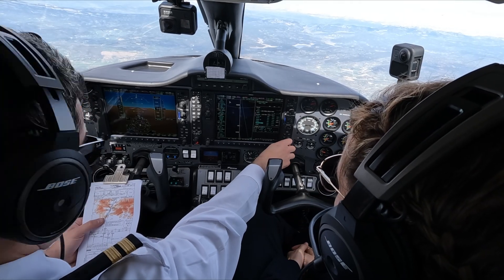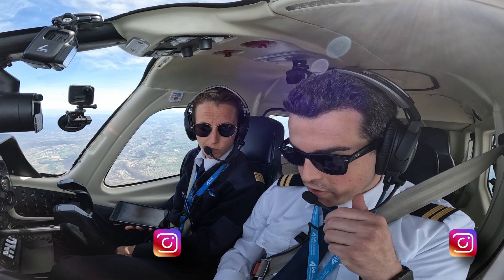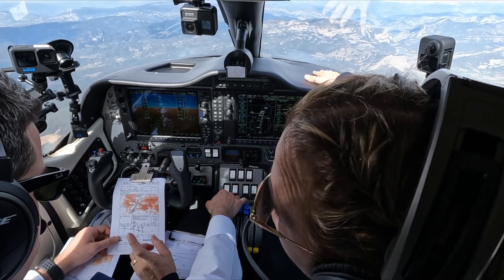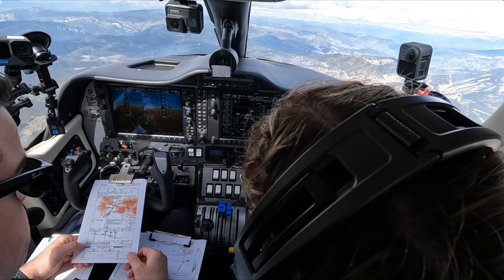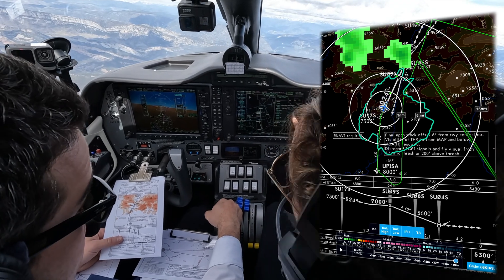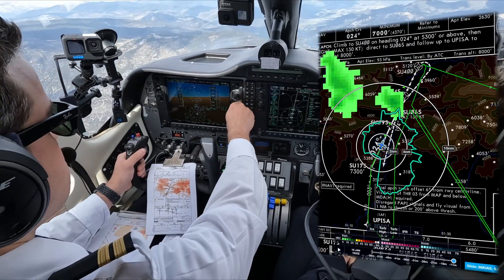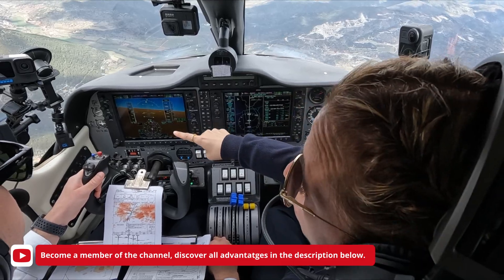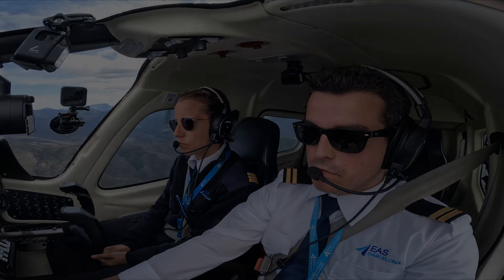Master IFR Approaches Like a Pro with EAS Barcelona: RNP to LESU 2D LNAV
Voice mistake: during the voiceover, we mentioned this is a 3D approach, which is false, we are performing a 2D non-precision approach. Excuse our mistake and enjoy the video !!

Join us and make your dream a reality!

IFR APPROACHES

A B O U T  U S :

Being a part of a commercial airliner crew is a profession of the future that will allow you to truly enjoy your work. You can train at our school in Barcelona where we will prepare you and guide you towards your goal.

The Airline Pilot Course at EAS Barcelona provides training for pilot positions on commercial aircraft. To qualify for this , EAS Barcelona has the ATO authorization required by the State Air Safety Agency (AESA), a member of the European Aviation Safety Agency (EASA).

Our main headquarters are in Sabadell airport, LELL. But we also have a base in the Maldives!

Our fleet is entirely composed of single engine and twin engine TECNAM aircraft, manufactured in Italy, plus a C150 aerobat for our UPRT courses. We also count with 4 flight simulators, 3 GA and one A320 trainer for our MCC courses.